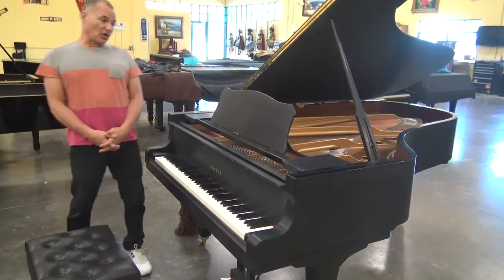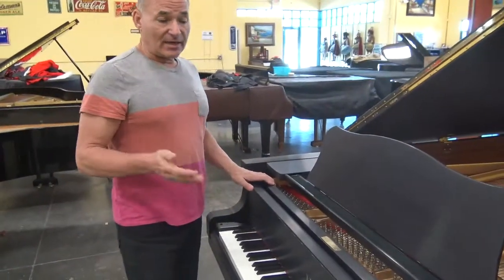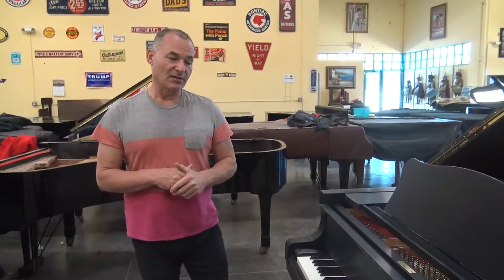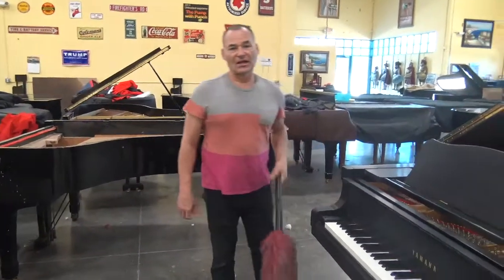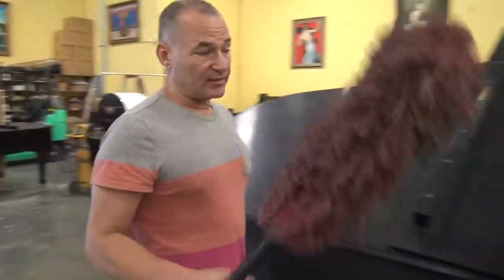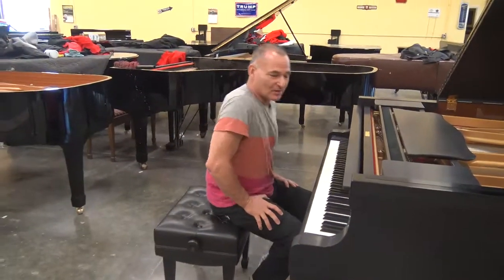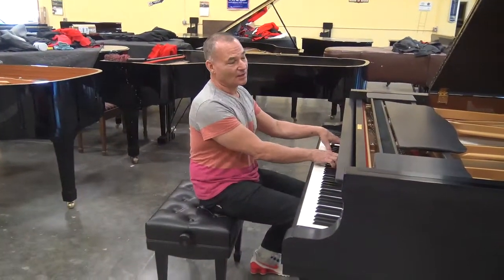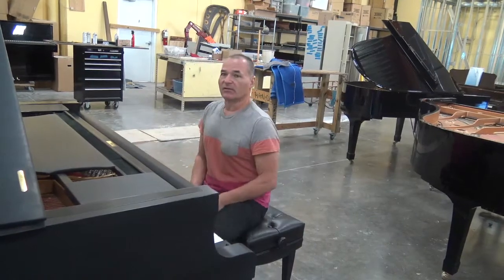Yamaha C7 in Satin Ebony for Chris in Washington DC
This is a demonstration of a Yamaha C7 Specially converted from polished ebony to satin ebony. The process is briefly described and instruction on how to care for the finish is very important to keep it looking fresh as the day of delivery. Piano is played by Russell Housen